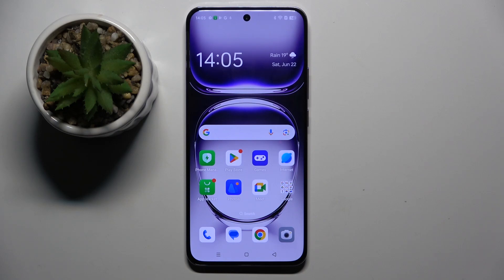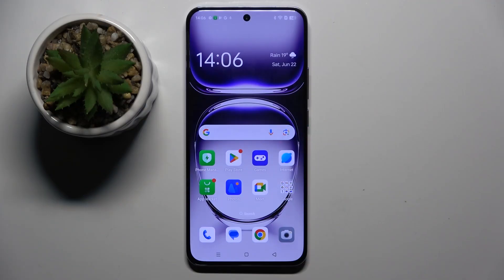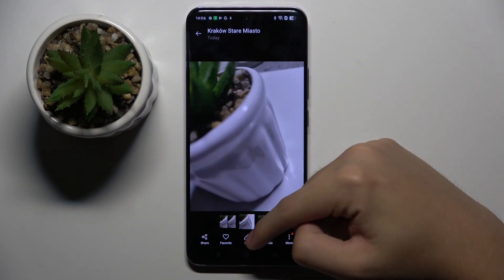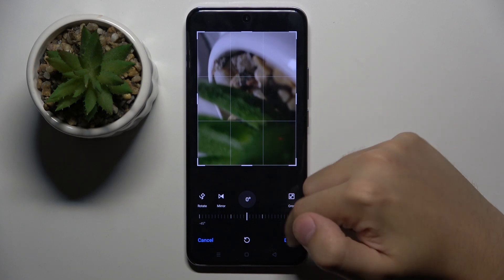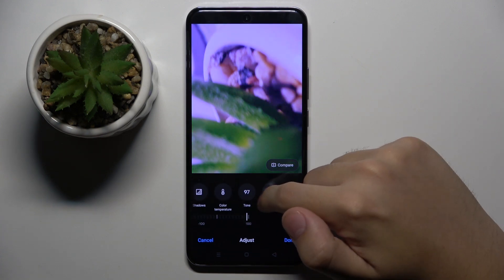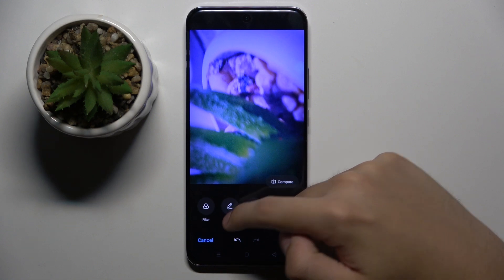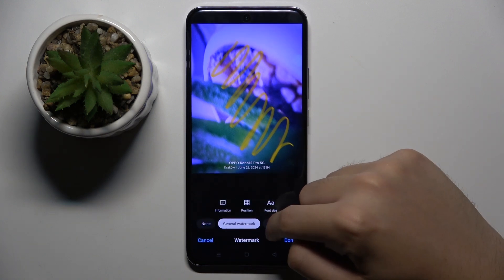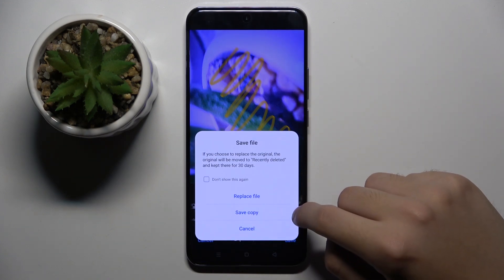Oppo Reno 12 Pro - How to Edit Photos in Stock Gallery App - Enhance Your Images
In this tutorial, we'll demonstrate how to edit photos using the Stock Gallery app on your Oppo Reno 12 Pro smartphone, allowing you to enhance and personalize your images with ease. The Stock Gallery app offers a variety of editing tools that are intuitive and powerful, making it simple to improve your photos' appearance directly on your device. We'll guide you through the process of accessing the Stock Gallery app, selecting photos for editing, and using features like filters, adjustments, cropping, and more. Whether you're looking to touch up a quick snapshot or perfect a cherished memory, join us as we explore how to edit photos in the Stock Gallery app on the Oppo Reno 12 Pro.